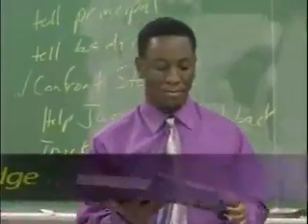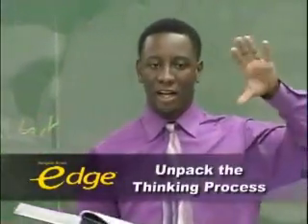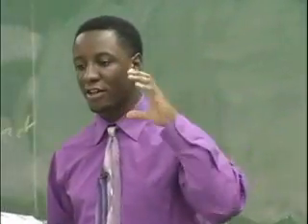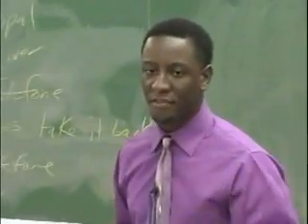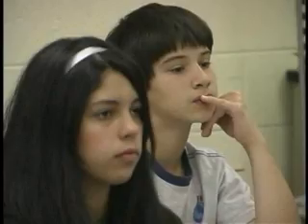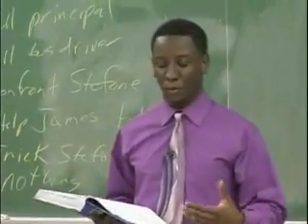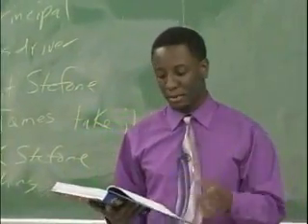Hampton Brown-NGSP-Edge-Promotional Video for Staff Development Product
Deerfield Educational Group (DEG) produced this promotional video for the Hampton Brown/NGSP professional development video series, EDGE. the series features well produced interviews, b-roll, etc. in schools across the country.